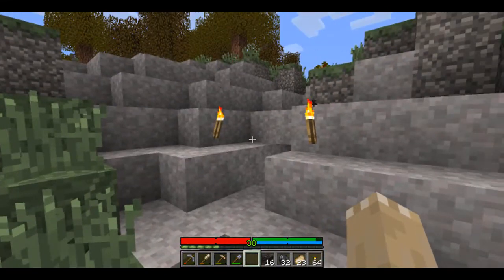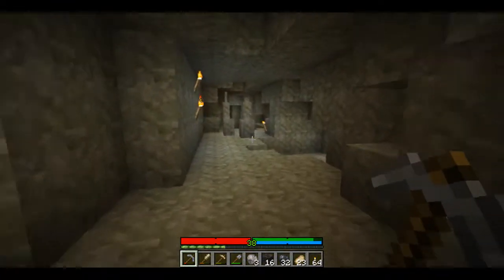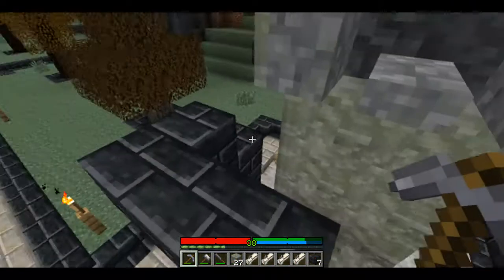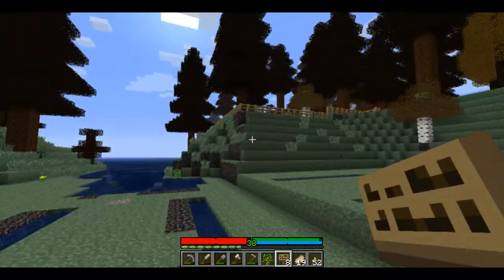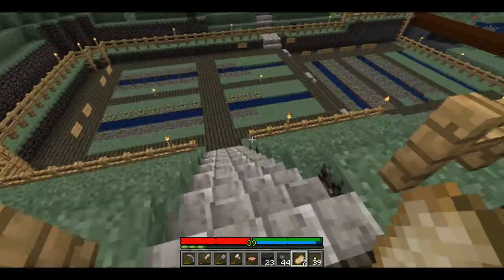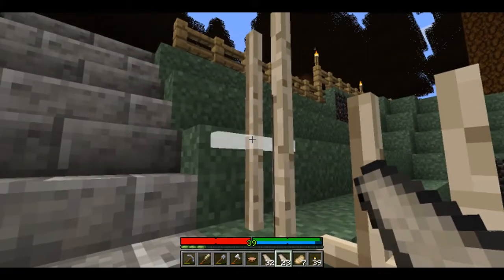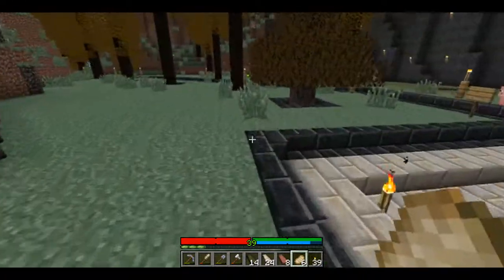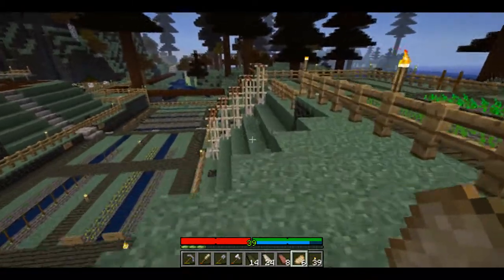TerraFirmaCraft - 44: Green Stone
I found some stone i was on the hunt for.  The creeper statue gets a new skin, and i make something nice for the farms.

This video is a visual documentary of one mans journey from stone age survival to comfortably living as master of his environment.  This video is part of an ongoing series that uses the mod terrafirmacraft.  Terrafirmacraft completely overhauls the world of minecraft, changing basic mechanics while implementing a more realistic style of survival.